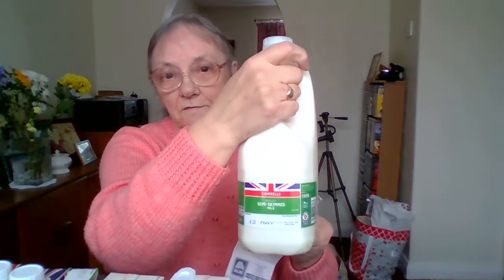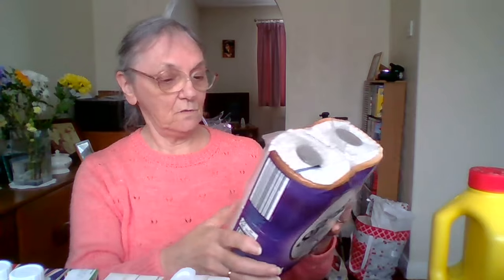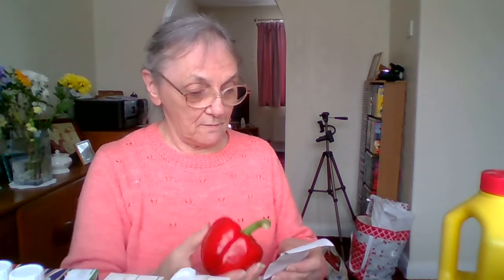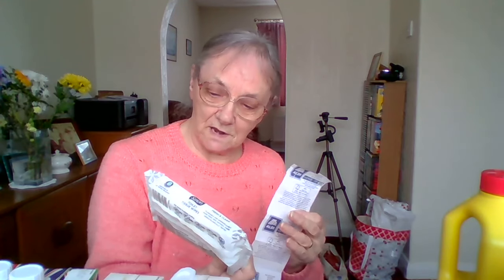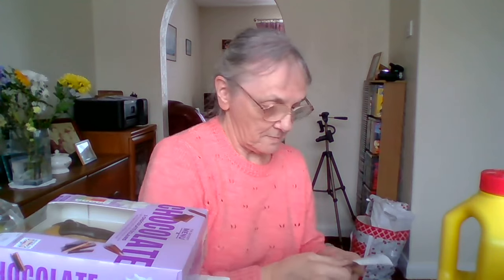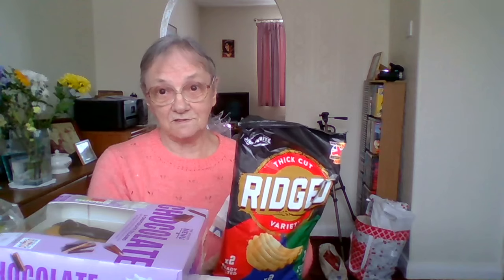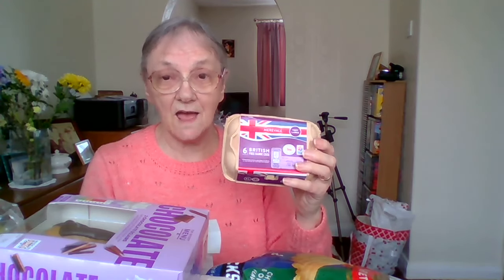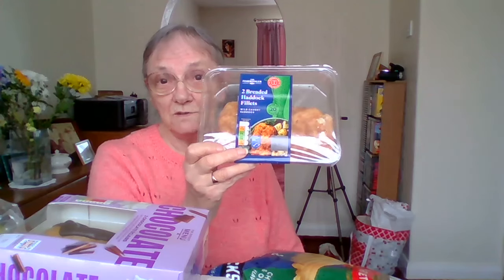Aldi's Shopping Haul, 29th Apr 2024, Sheila's Shopping